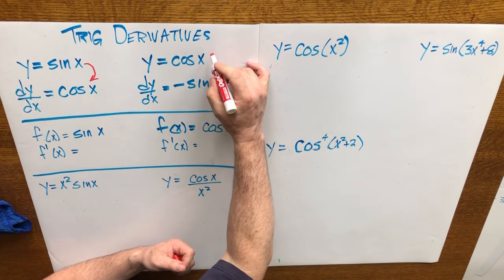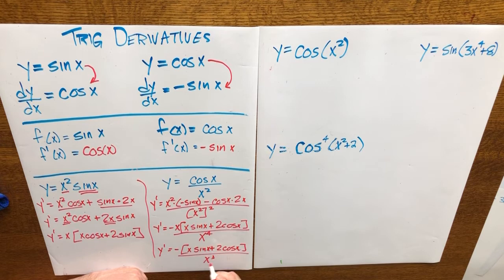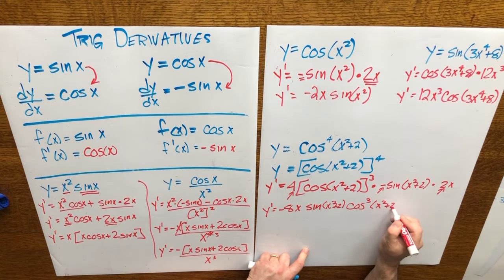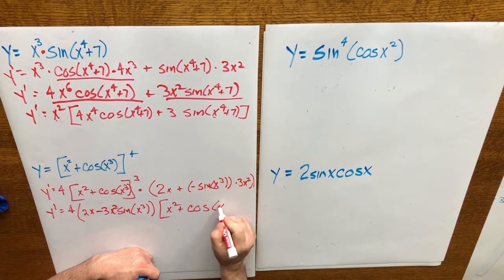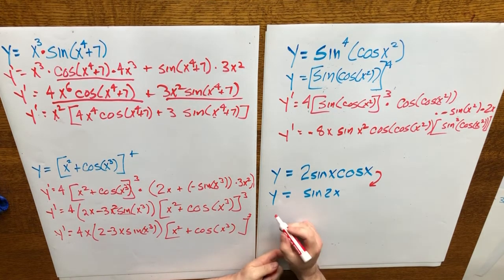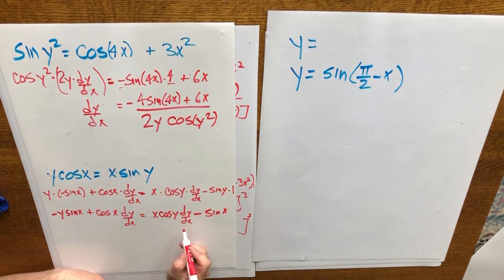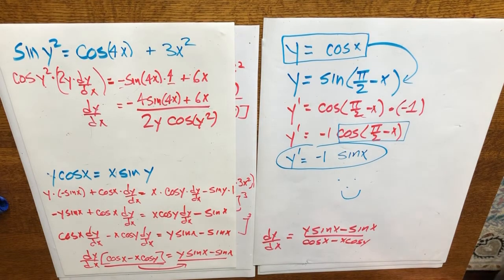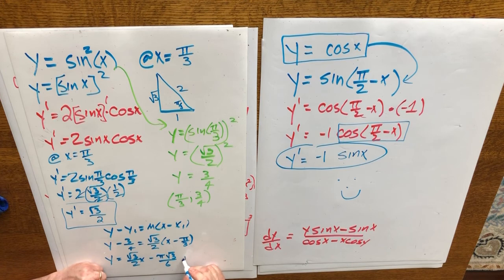Unit 5 Lesson 1: Derivative of sine and cosine